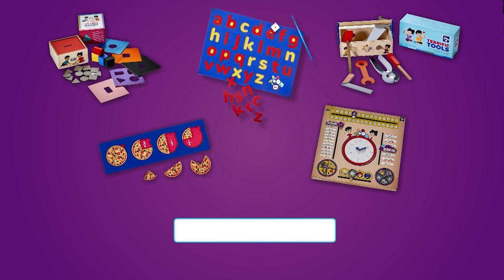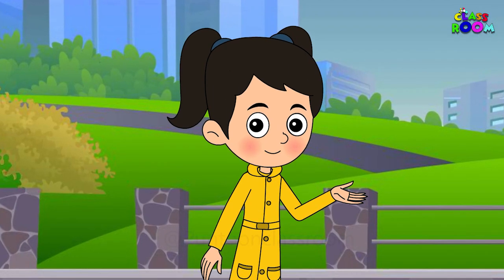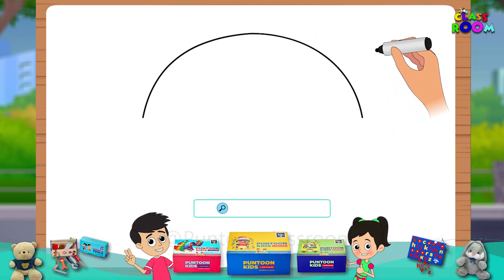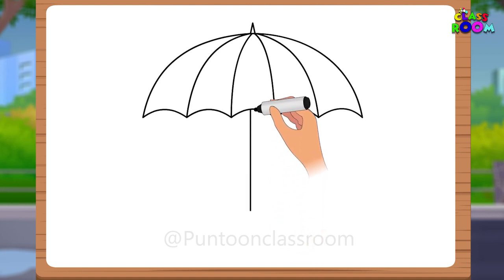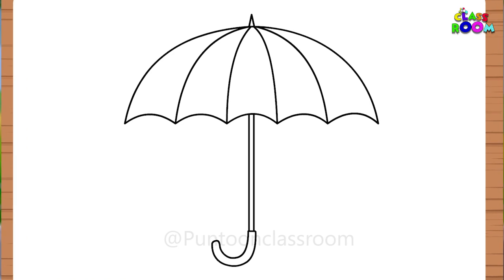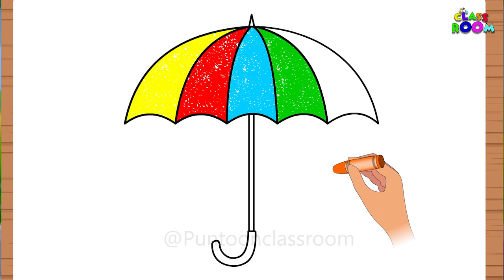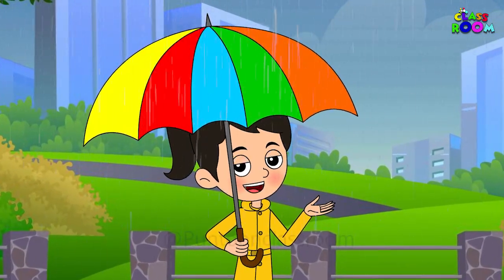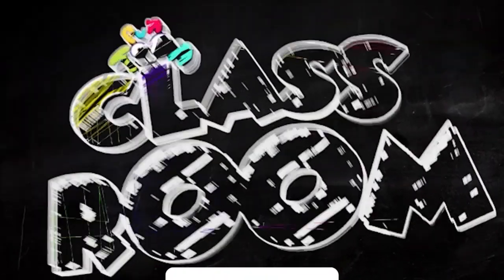HOW TO DRAW A UMBRELLA - DIY UMBRELLA - Draw with Puntoon - Puntoon Classroom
Puntoon Classroom is a channel that produces instructional videos, quizzes, and games for children with the goal of educating and making learning enjoyable and engaging to grow their personalities, the classroom of wisdom, information, and the cultivation of their curiosity. Stay up to date with Puntoon Classroom's entertaining, engaging episodes.